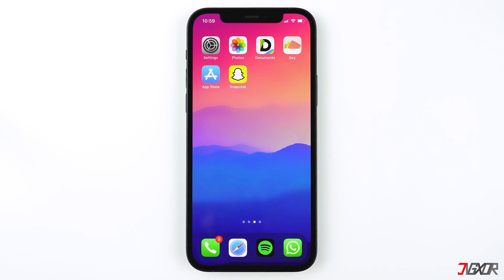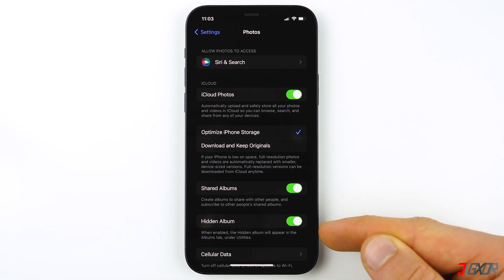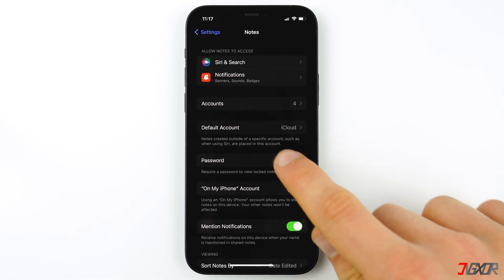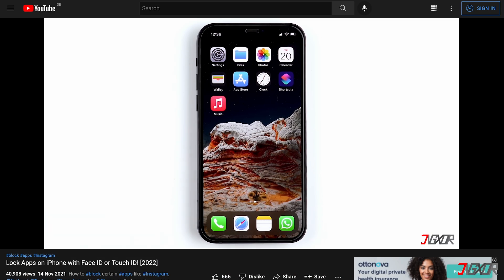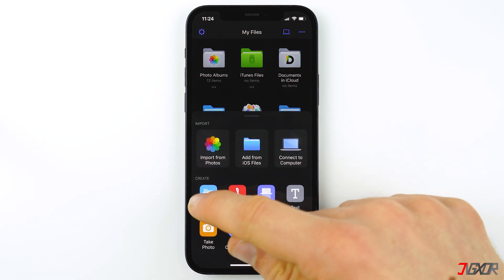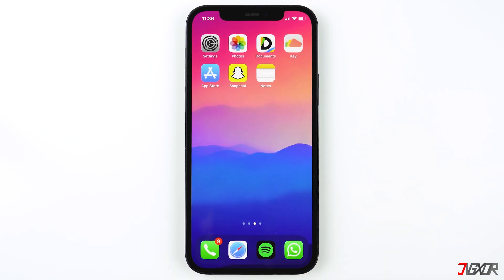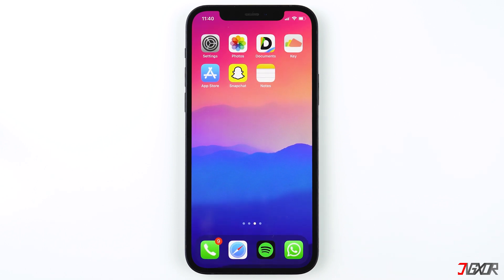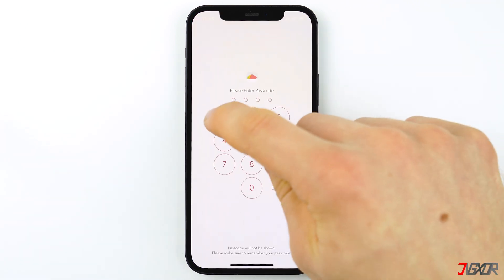How to hide & passcode protect your Photos/Videos on iPhone! [6 Methods]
Apple still hasn't released a feature to really protect photos and videos on an iPhone, but there are some ways that can do this. In this video, I'll show you how you can hide or passcode protect your photos or videos with and without using third-party applications. Yours Jigxor

Most important links:
| Download Secret Key Lock Album
| Lock Apps on iPhone with Face ID or Touch ID!

Timestamps:
00:00 | Protect photos/videos with passcode
00:19 | Hidden Album
01:42 | Using Notes
04:20 | Using Documents - File Reader
06:18 | Using Snapchat
07:39 | Using Secret Key Lock Album

Video: 149